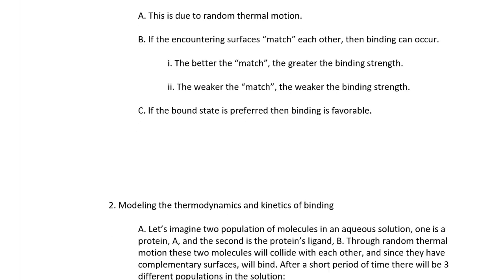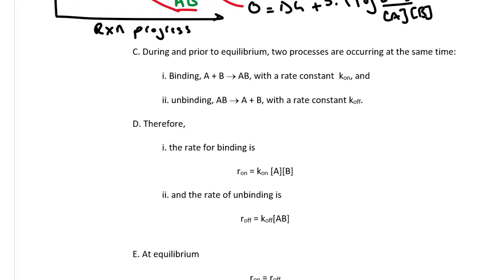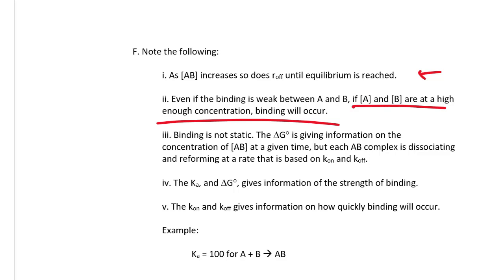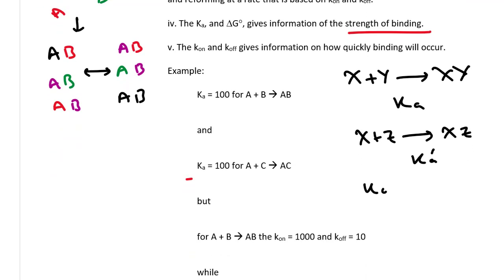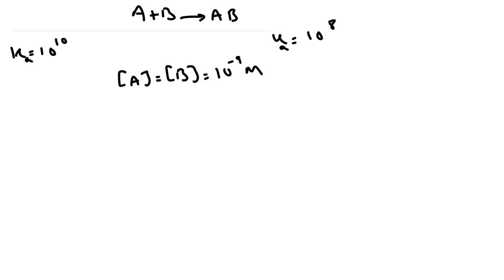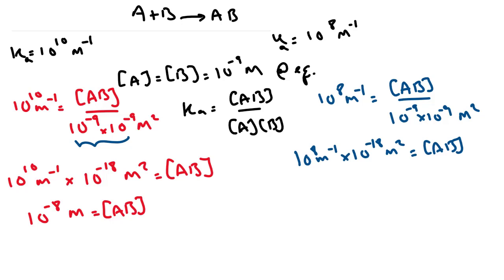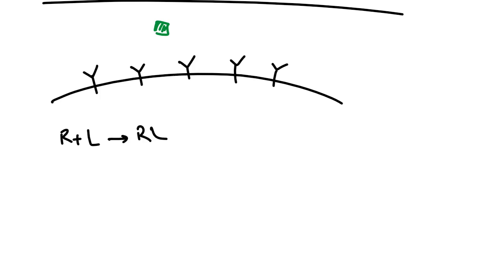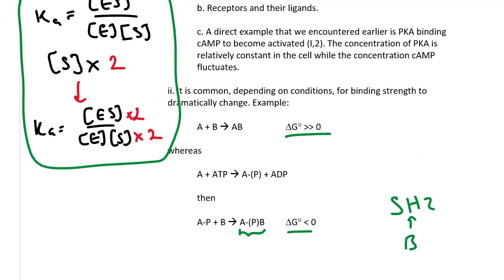Section 1 6 Part 2